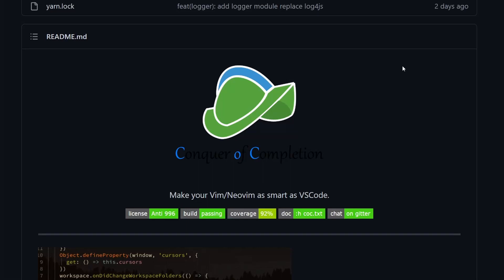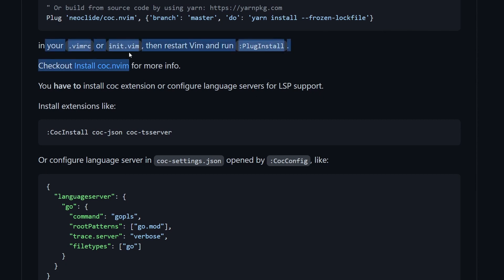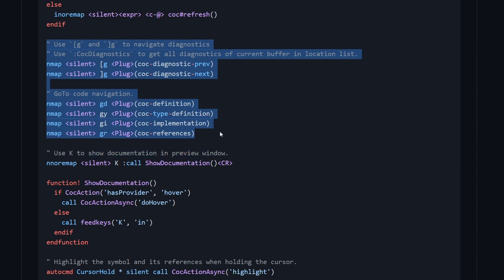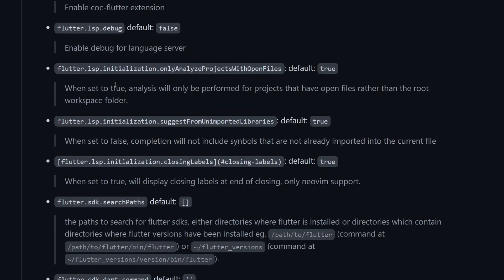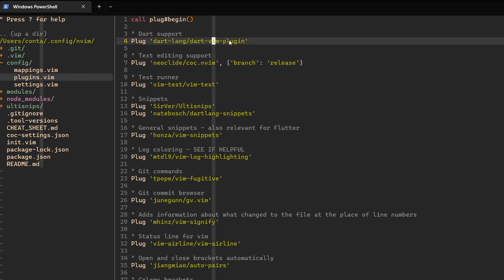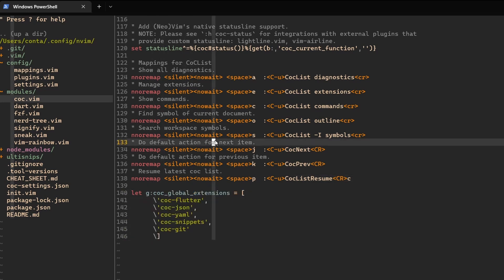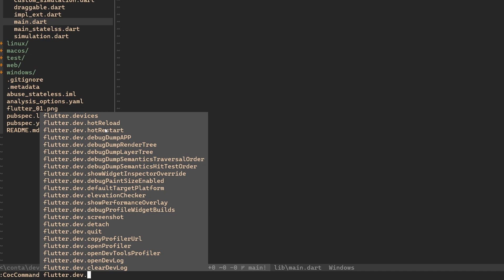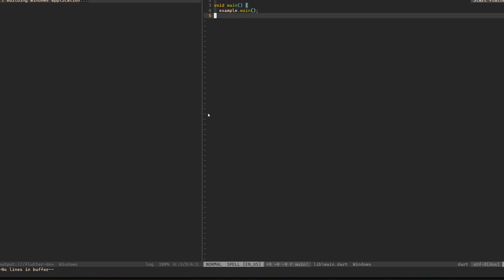Set up VIM for Flutter and Dart with COC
A short video showcasing how to set up VIM to work with Flutter, Dart Language Server, Code competition etc using COC.

Overview of my NVIM config (sorry for bad audio)